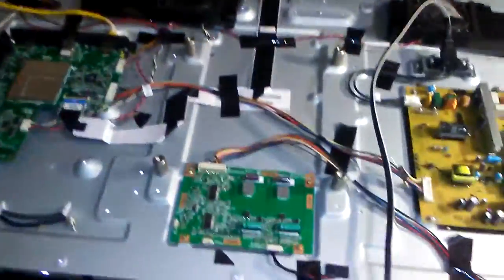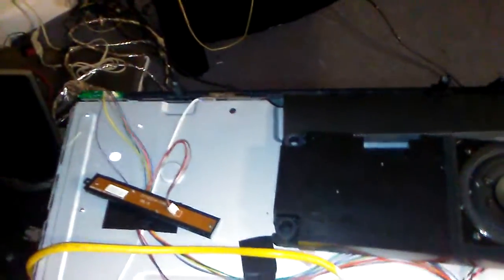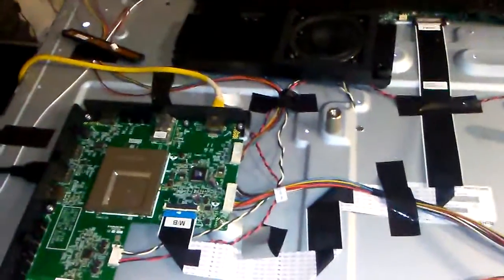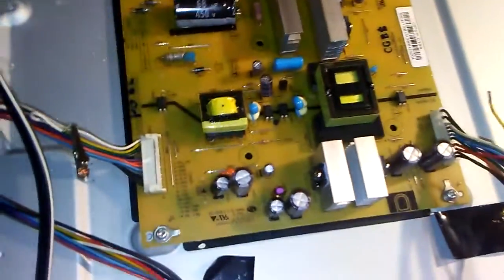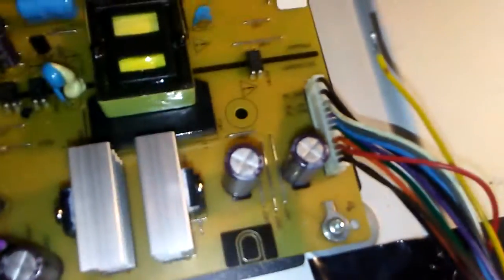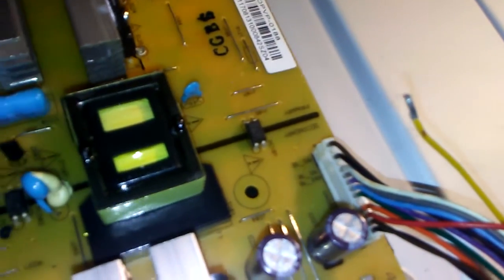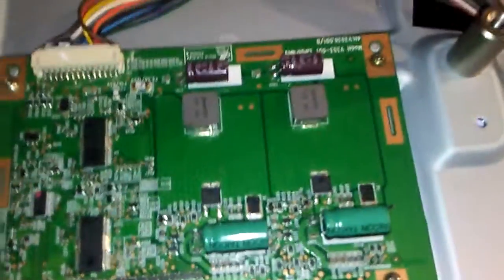Vizio LED Driver Board Repair NOT Replace.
Powered on 37in Vizio Razr smart tv. I could see menu with the flashlight and had audio but no back lights.